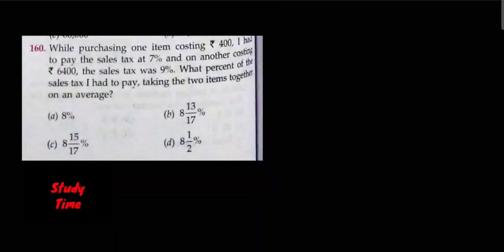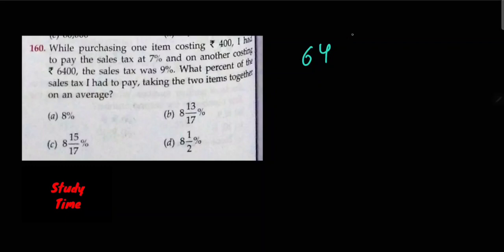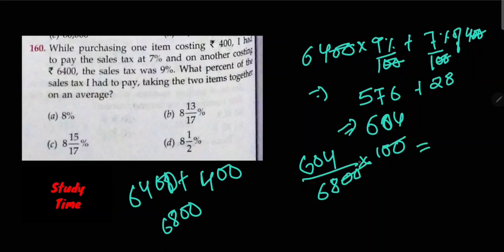RS Aggarwal : Percentage | Question Number - 160